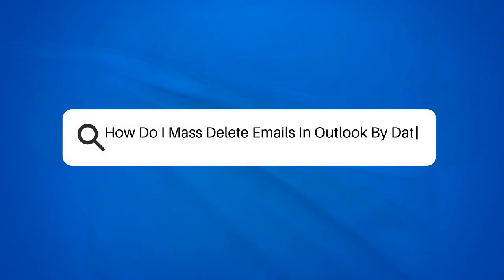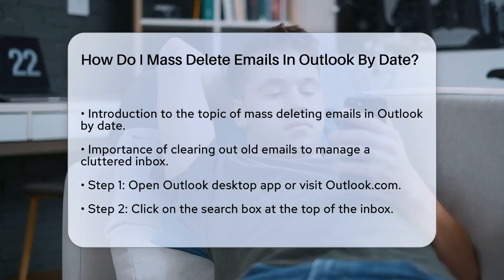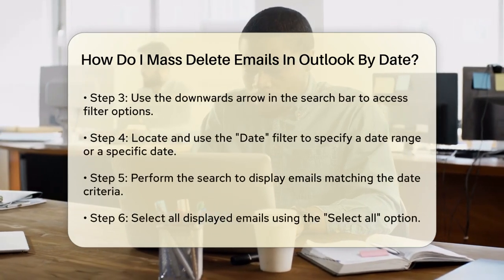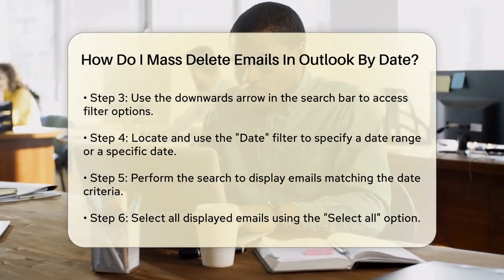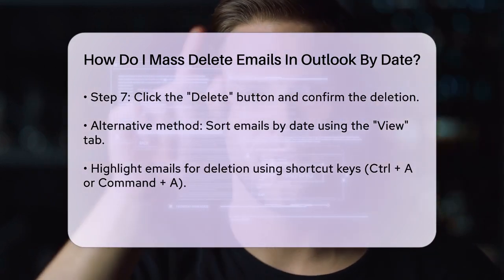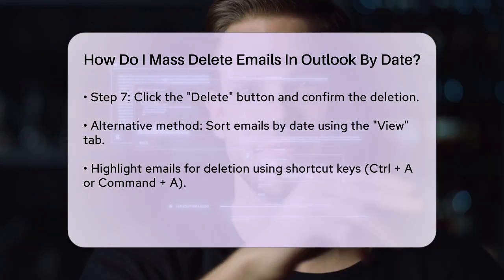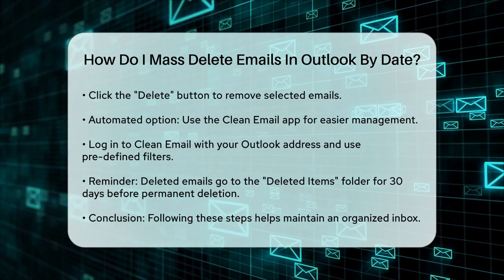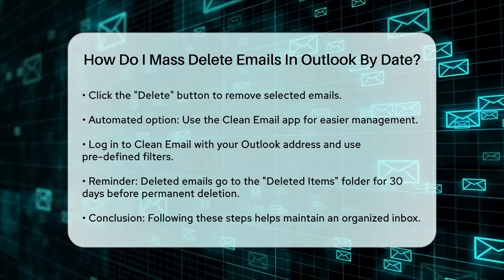How Do I Mass Delete Emails In Outlook By Date? - TheEmailToolbox.com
How Do I Mass Delete Emails In Outlook By Date? Are you struggling with a crowded inbox and looking for ways to tidy up your email? In this video, we’ll walk you through the steps to mass delete emails in Outlook based on their date. We’ll cover how to effectively utilize Outlook’s search feature to filter your emails by date, making it easy to locate the messages you no longer need. You’ll learn how to select and delete multiple emails at once, saving you time and effort.

Additionally, we’ll discuss alternative methods for sorting your emails by date and deleting them in bulk. If you prefer a more automated solution, we’ll introduce you to the Clean Email app, which integrates seamlessly with Outlook. You’ll discover how this tool can help you manage your inbox more efficiently by using pre-defined filters to remove old emails.

Don't forget that deleted emails are initially moved to the "Deleted Items" folder, where they can be retrieved within 30 days. This feature ensures you have a safety net in case you accidentally remove something important. Join us for this practical guide to keeping your inbox organized and clutter-free.